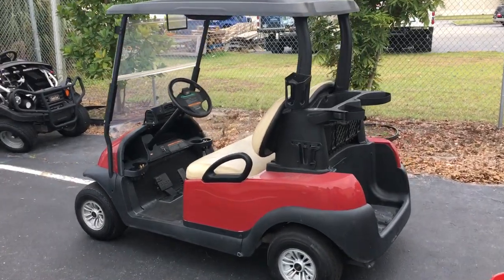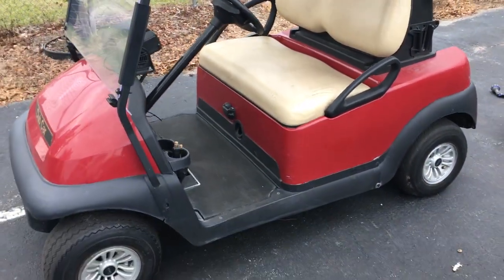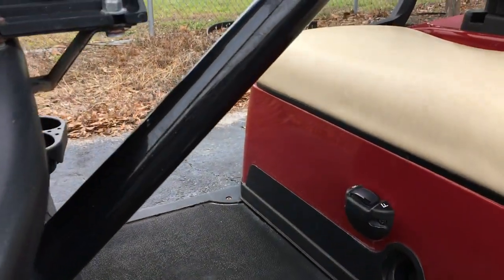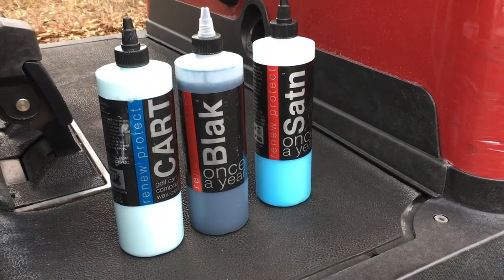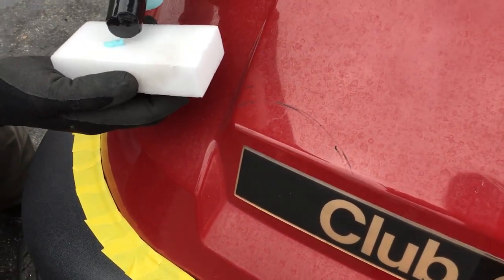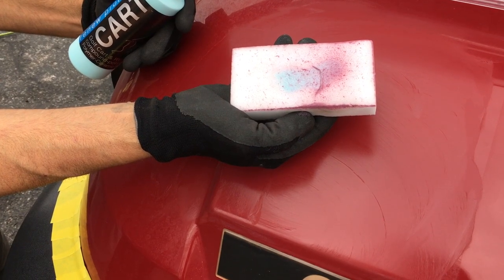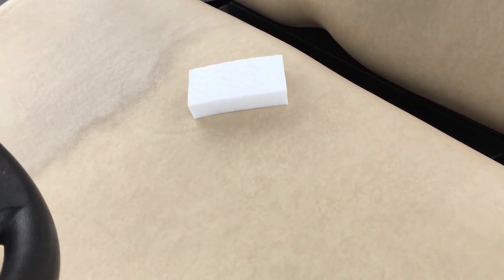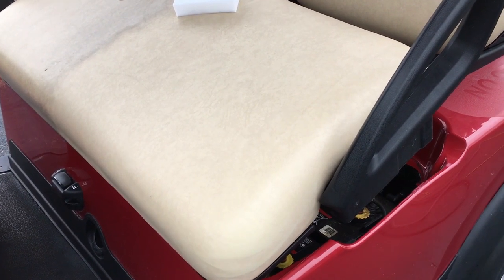How To restore a Golf Cart - Cart Detailing! 🧽 (Plus: Golf Industry Show, GIS 2020)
In today’s golf cart restoration, we’ll be showing you a complete renewal on this four-year club lease car.

👉🏻 Originally with damaged and fading plastics, we demonstrate how successful cart detailing can be when we use this cart as a demo for the Golf Industry Show in Orlando FL, 2020.
Find out how this golf cart restoration went in the cart detailing video using RENEW PROTECT products.

We demo the RENEW PROTECT line for golf carts and equipment at golf clubs.
➡️ Restoration of fading plastics, floor, and top
➡️ Removed water spots, salt, scratches on body and acrylic with 1yr+ polymer & ceramic sealer two-step machine application
➡️ Application of 6-month ceramic dry sealer on tires
➡️ Renewal of vinyl seat and 1yr ceramic dry sealer applied

VIEW OUR FULL LINE OF CERAMIC INFUSED PRODUCTS.

🎬 Welcome to the Channel of D3 | RENEW PROTECT

 👉🏻     RENEW PROTECT  restores original surface composition and provides a 1 TO 2 YEAR dry ceramic/polymer seal finish.

➡️ RENEW PROTECT  products are a completely new approach to surface restoration and preservation. RENEW PROTECT  products are designed for maximum protection and longevity, thereby reducing your need for product purchasing and repeat applications.

➡️ RENEW PROTECT  is designed for true restoration beyond original equipment manufacturer (OEM) specifications. SATN, BLAK, GLOZ, DASH, and HOME create a plasticizer-rich, elastomeric polymer, dry-seal finish.

RENEW PROTECT products are also infused with zinc, quartz, and titanium oxides and ceramic oxides to block UV and ozone. The dry-seal repels dirt and water and creates a shiny new look lasting 1 to 2 years. Treated surfaces require only regular cleaning with mild detergent and/or water. This technology also serves to retard “blooming” and “off-gassing” processes and greatly enhance the retention of OEM protective elements in surfaces ✅

▶️ RENEW PROTECT BLAK also contains carbon black and is ideal for the restoration of faded black surfaces and their UV-absorbing, protective properties. 🔝